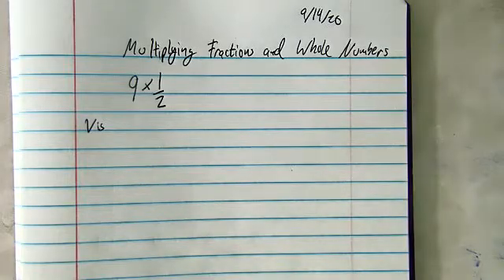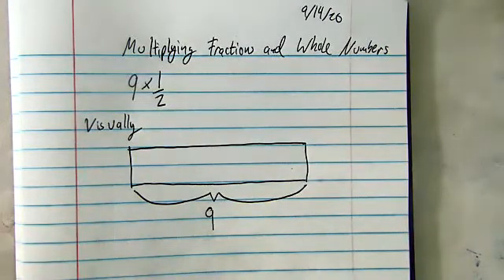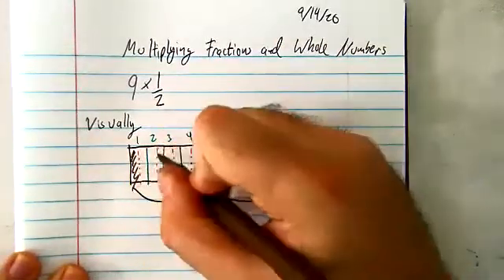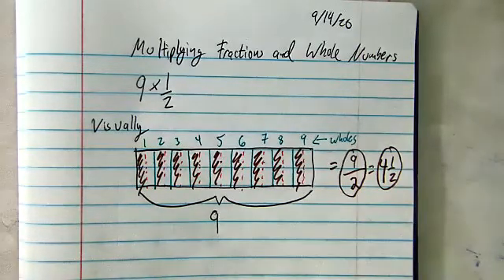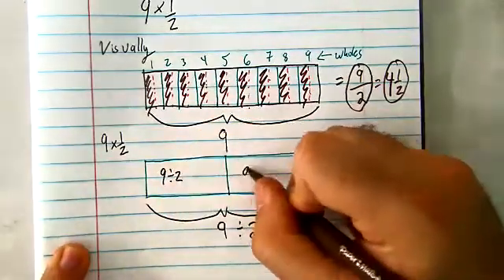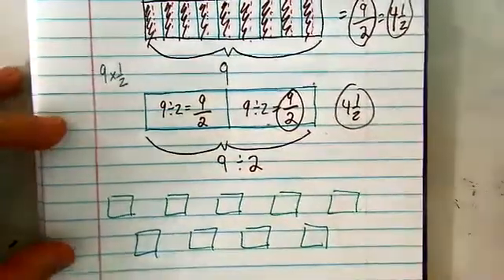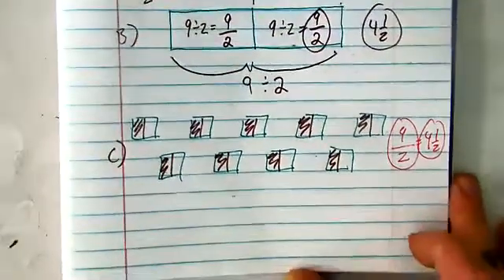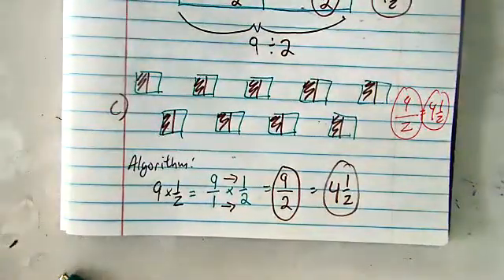Multiplying Fractions by Wholes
How to multiply fractions by whole numbers using visual models and the standard algorithm.